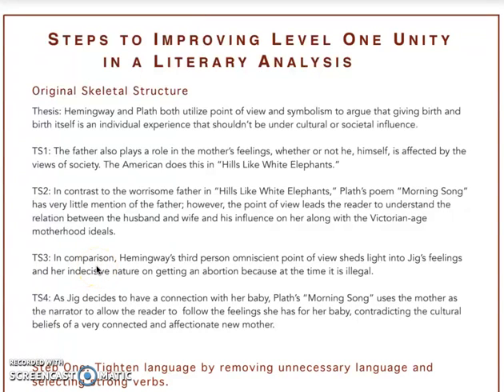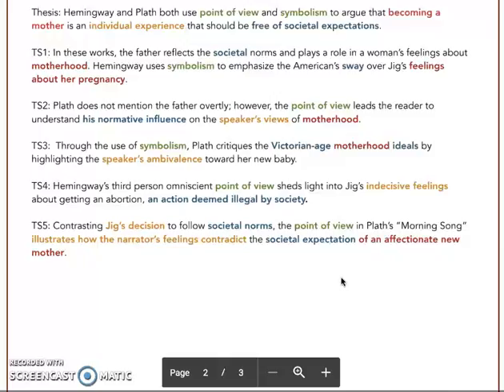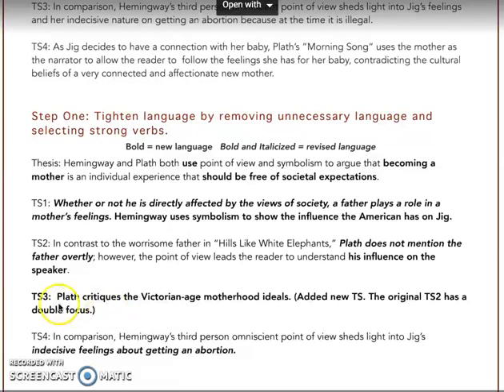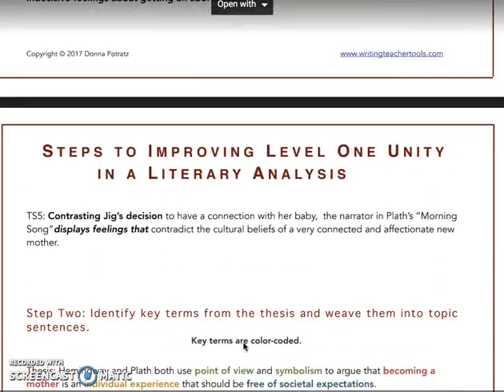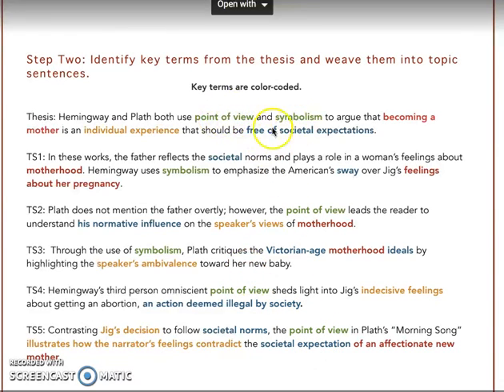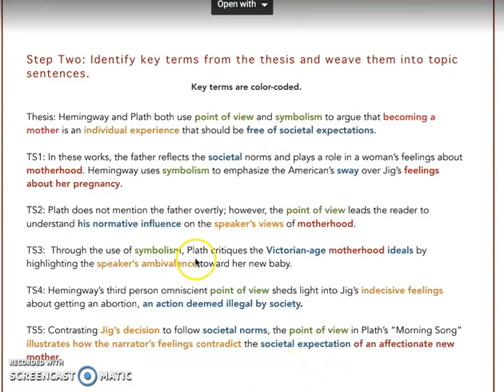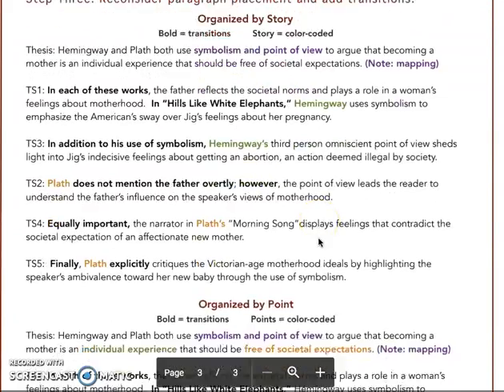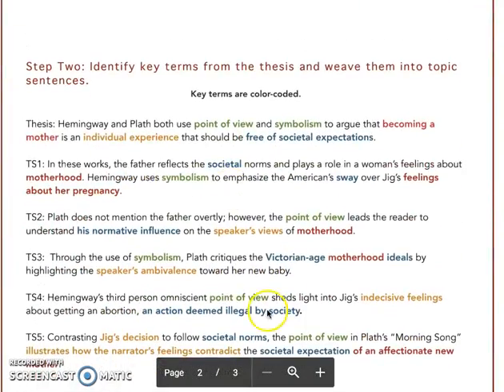L1 in Literary Analysis